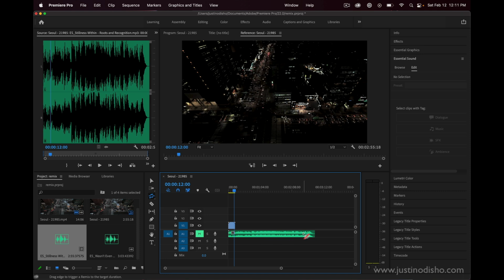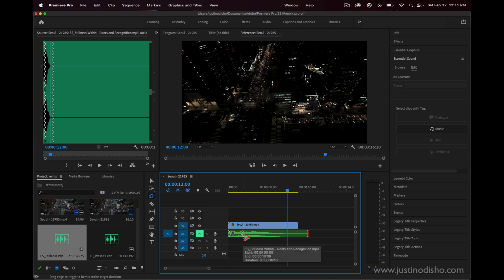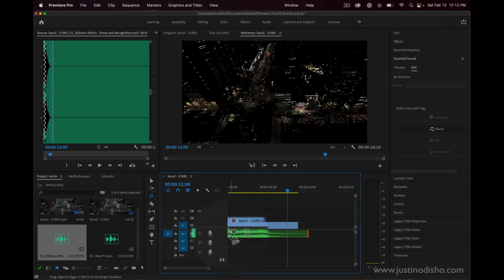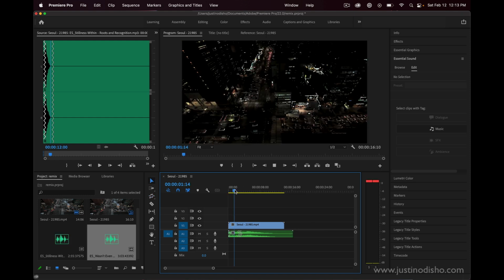How to Automatically Remix Audio with this new Adobe Premiere Pro Tool